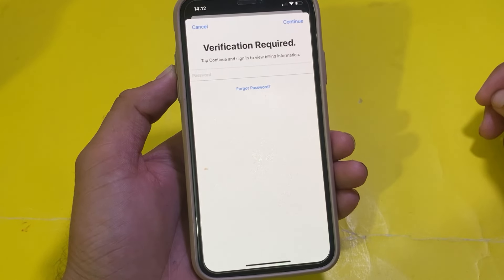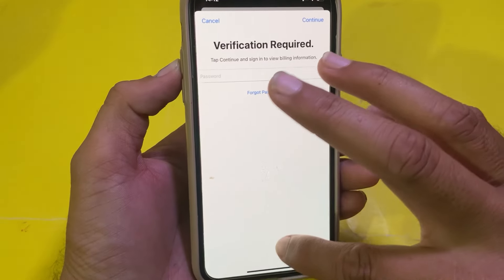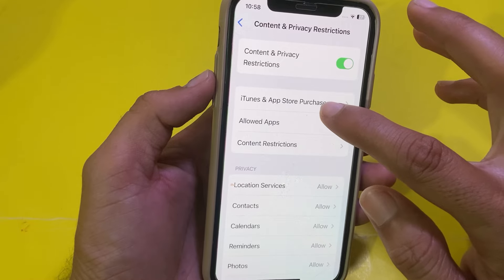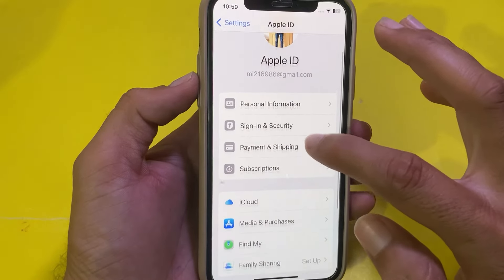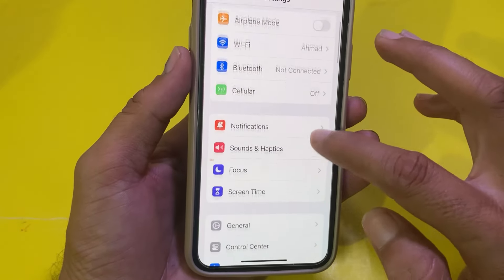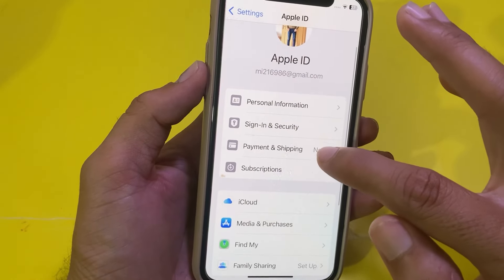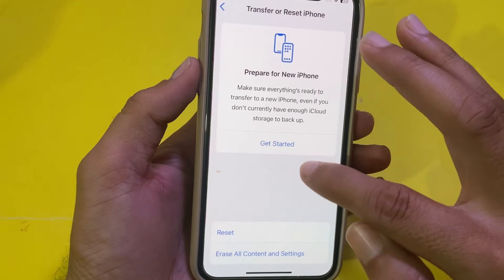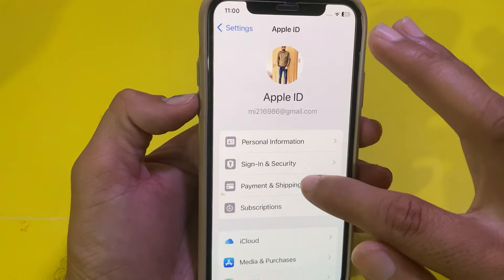How to get rid of billing information on app store/Fix billing verification Problem iPhone iPad 2024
how to get rid of billing information on app store
how to get rid of billing verification
how to get rid of billing problem on iphone
how to get rid of billing problem on app store
how to get rid of billing address on iphone
how to get rid of billing info on iphone
how to get rid of billing problem on ipad
how to get rid of billing information on app store 2023
how to get rid of billing information on app store ipad
how to get rid of billing issue
how to get rid of billing problem
how to get rid of billing information on app store without payment method
how to get rid of billing problem on iphone 2024
how to get rid of payment method on iphone
how to fix app store asking for billing information
how to fix app store asking for billing information 2024
fix app store asking for password every time
app store asking for billing information
app store not downloading apps asking for billing information
app store keeps asking for billing info
apple store keeps asking for billing info
how to make app store stop asking for billing info
iphone asking for billing info for free apps
how to stop app store from asking for billing info
how to fix billing verification on iphone
how to fix billing problem iphone
how to fix payment billing
how to solve billing problem apple id
how to fix verification required on app store
how to fix verification required on discord
how to fix verification required on app store without payment method
how to fix verification required iphone app store
how to fix verification required on app store ipad
how to fix verification required. tap continue and sign in to view billing information
how to fix verification required on app store ios 17
how to fix verification required on ipad
how to fix verification required on app store ios 16
how to fix verification required error in app store (iphone)
how to fix verification required app store problem on iphone
how to fix verification required when installing free apps on iphone and ipad
how to fix verification required billing information
how to get rid of verification required on app store
how to get rid of verification required on discord
how to get rid of verification required on app store without credit card
how to get rid of verification required on app store 2023
how to get rid of verification required
how to get rid of verification required on app store 2024
how to get rid of verification required on roblox
how to get rid of verification required on app store iphone 11
how to get rid of verification required on app store on ipad
how to get rid of the verification required on ipad
how do i get rid of the verification required when installing free apps

📱 Timestamps:

0:00 - Introduction
0:10 - Billing information Required App Store
1:30 - Verification Required App Store